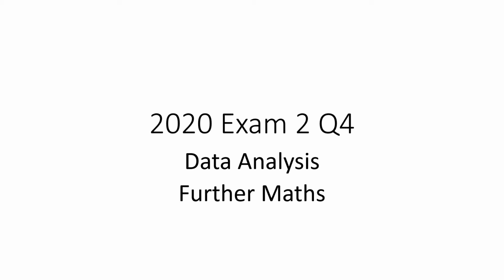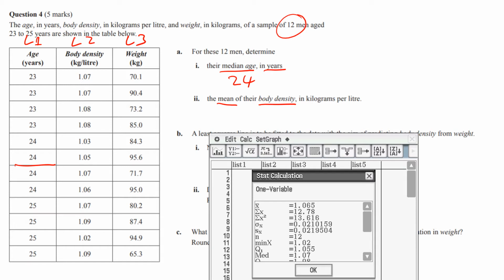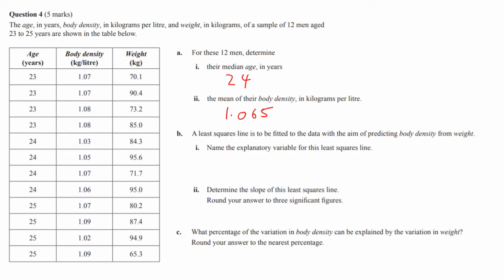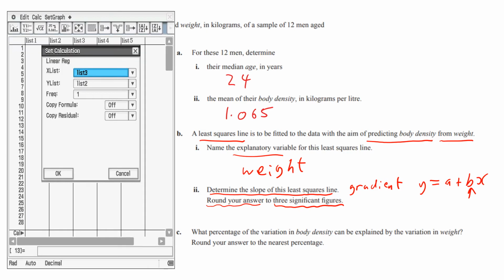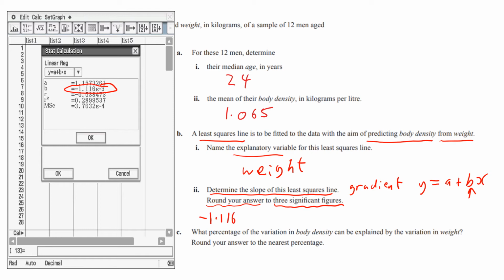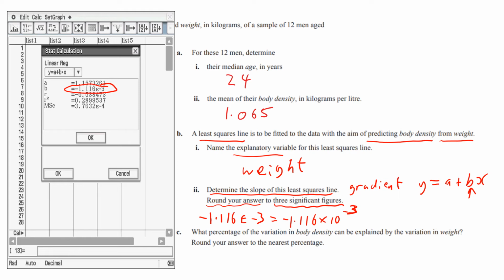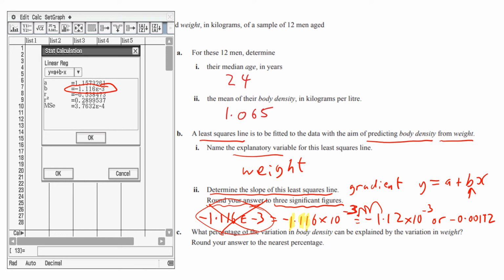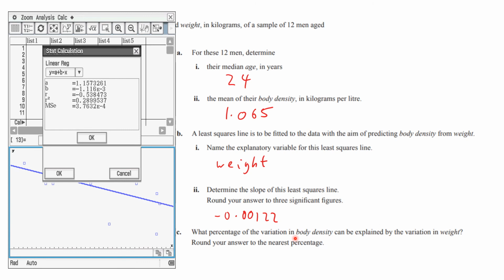2020 Exam 2 Q4 Data